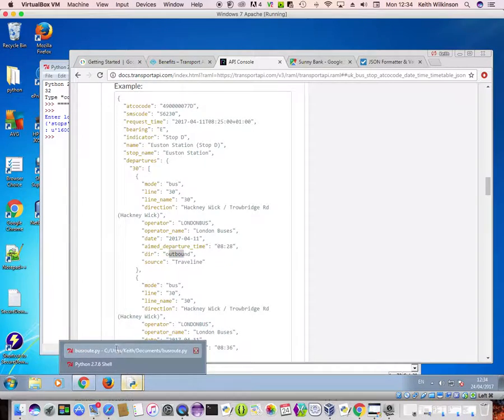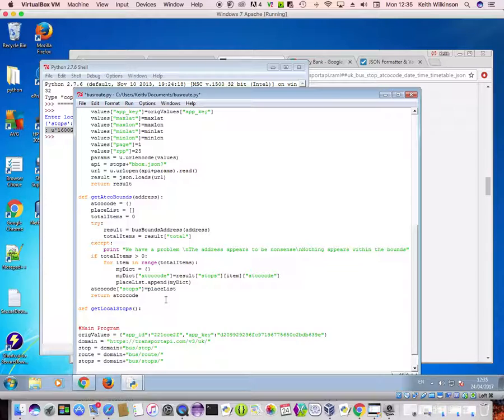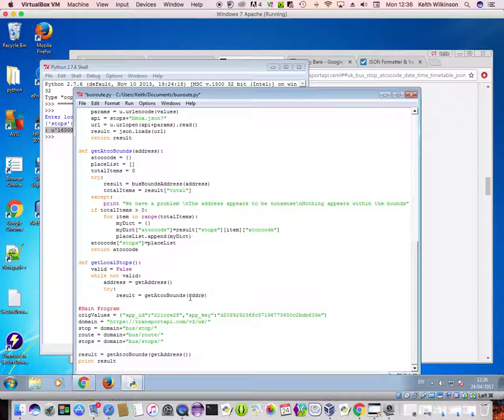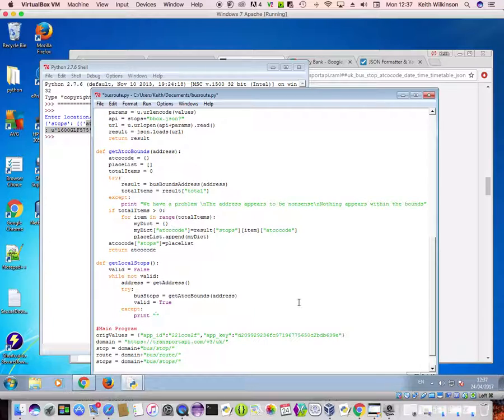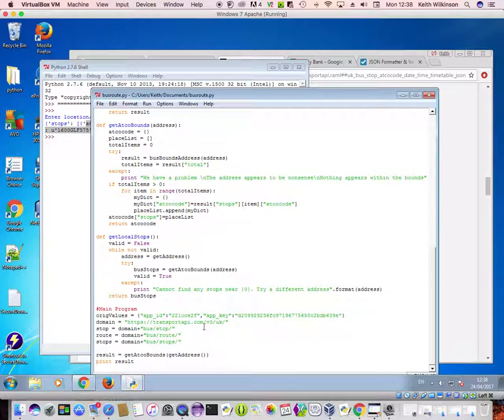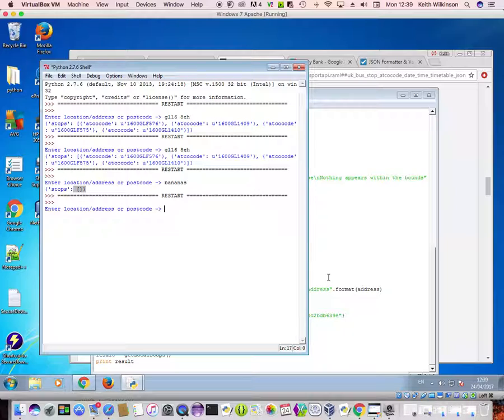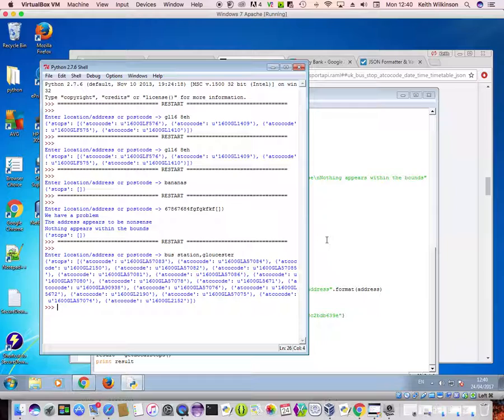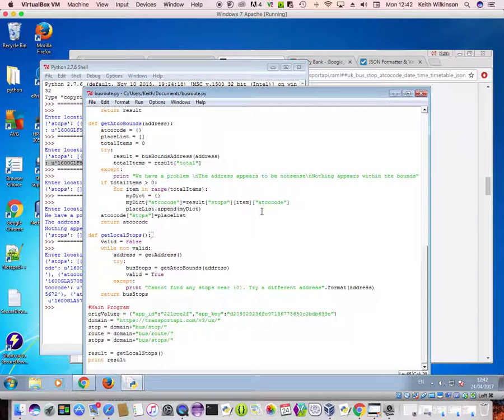br010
Ensuring we have stops to play with